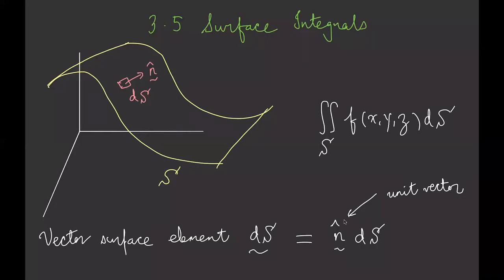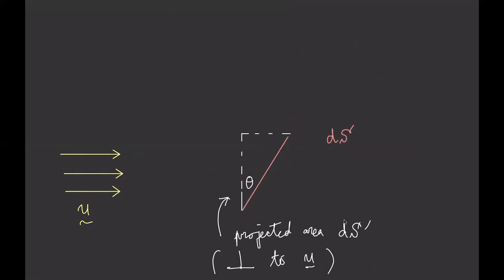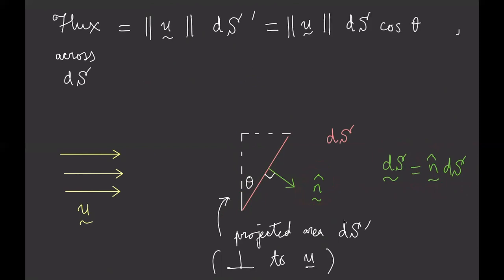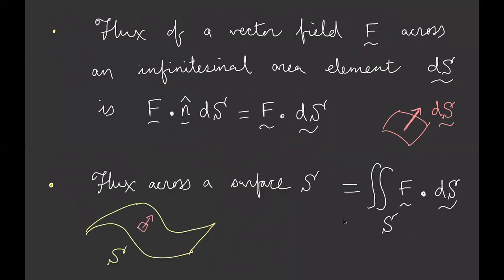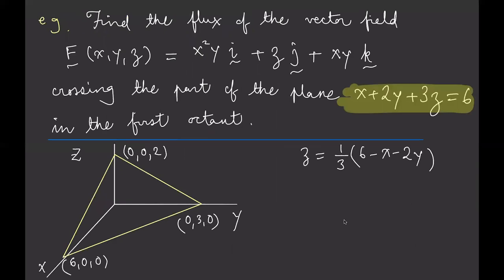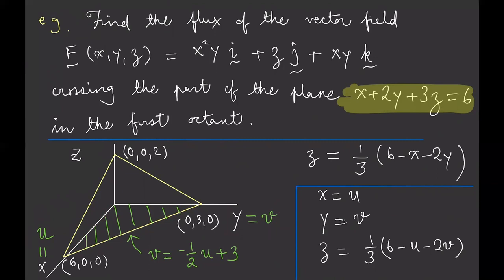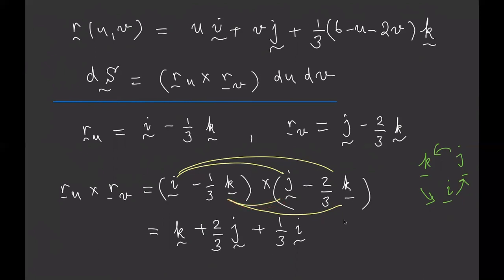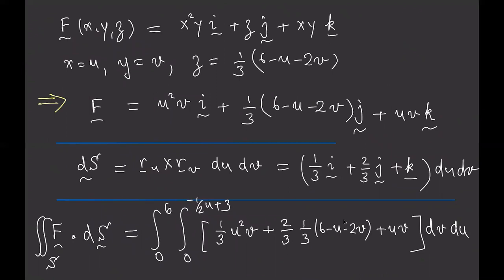Surface integrals (Lecture 3 of 4)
Motivates the concept of a flux integral, building on previous lecture's development of the vector surface element of a curved surface, and provides simple examples.